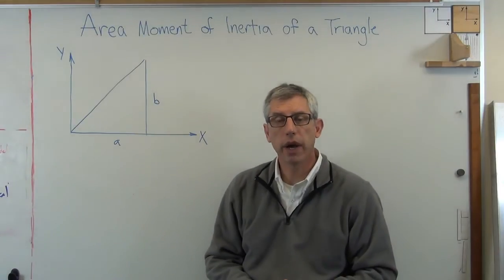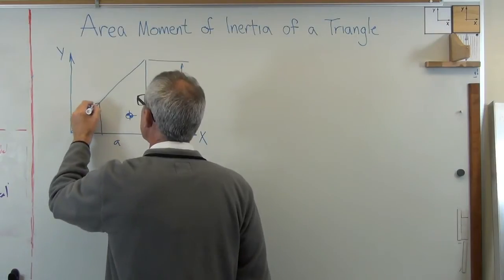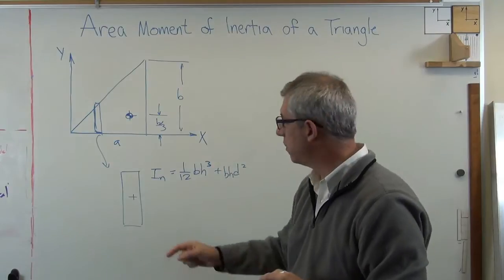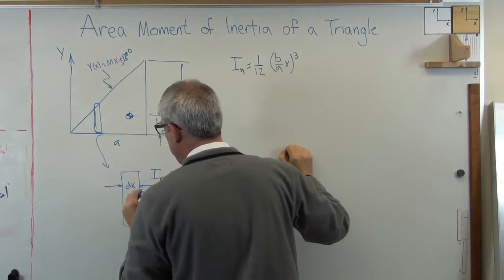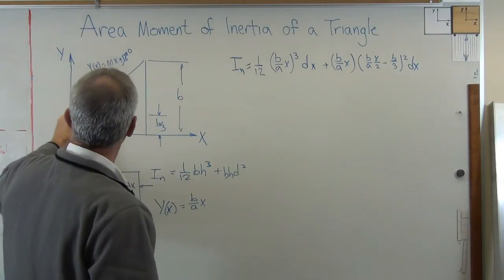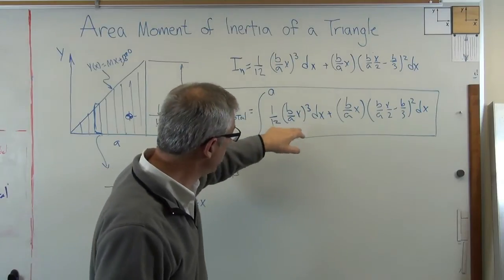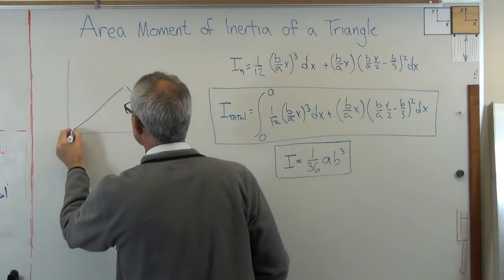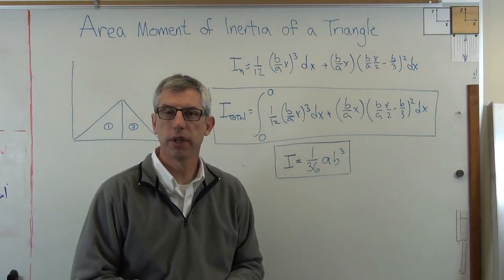Area Moment of Intertia of a Triangle Brain Waves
Here's a simple way to find the area moment of inertia of a triangle